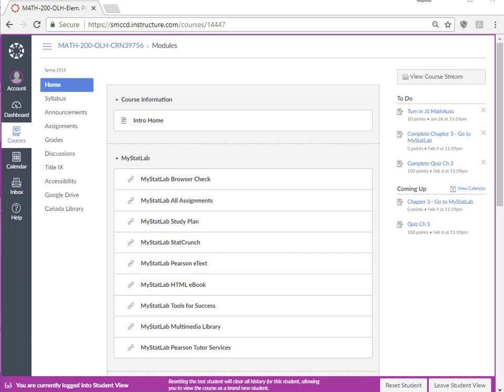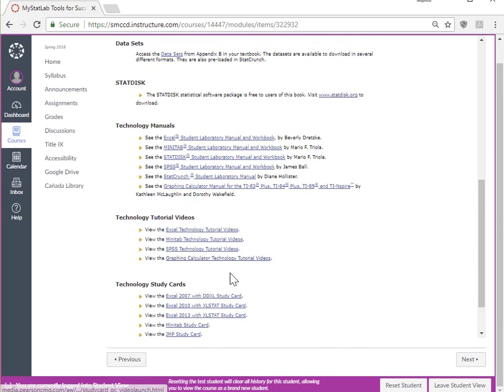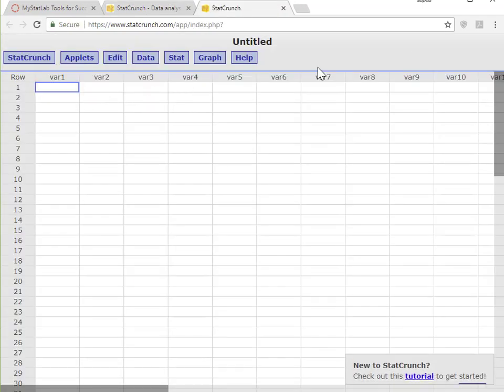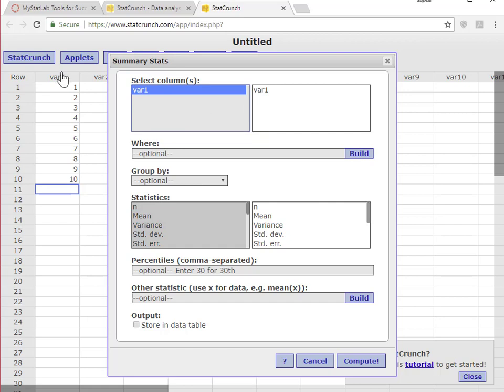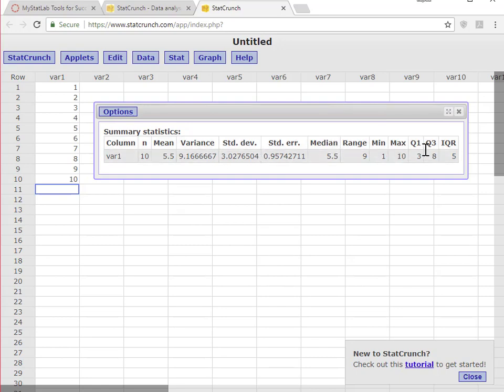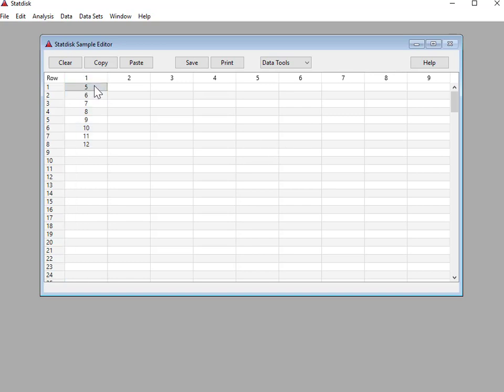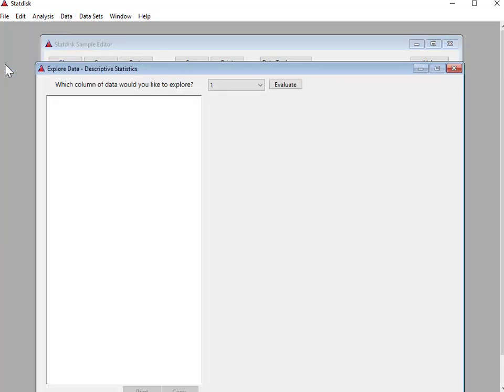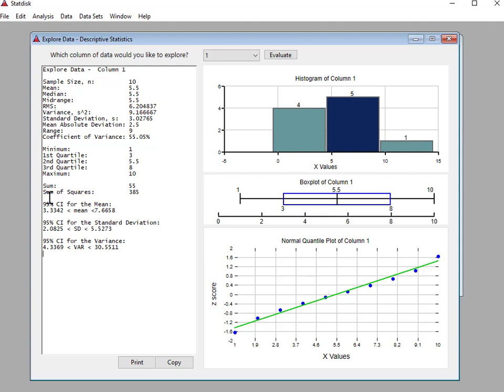Math200 StatCrunch and StatDisk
Math200 Online
Cañada College
Getting started with StatCrunch an StatDisk
Ray Lapuz